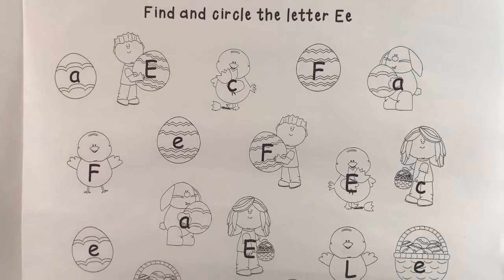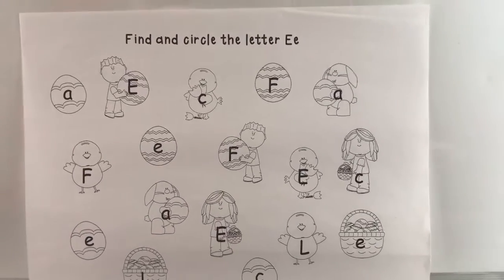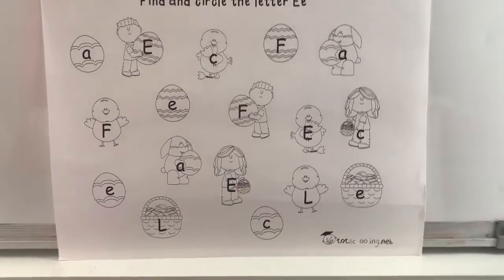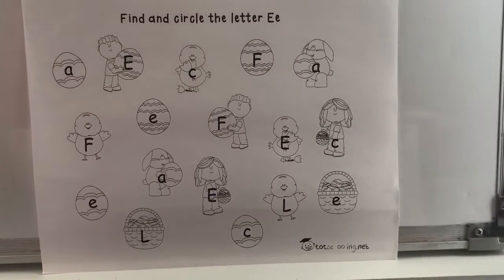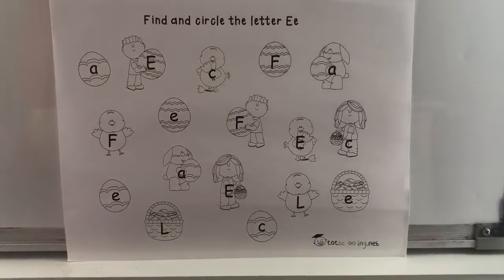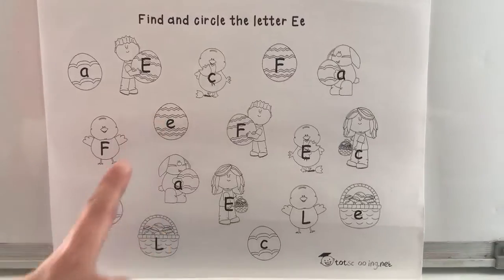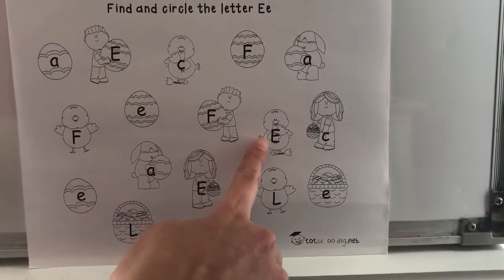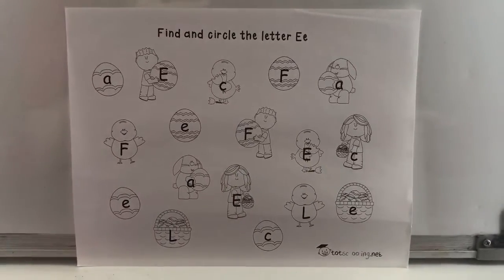Parsons’ Pre-k: Week 1, Day 3 - Video 2